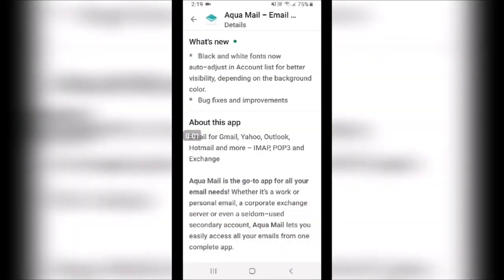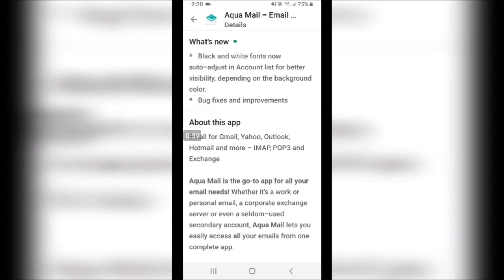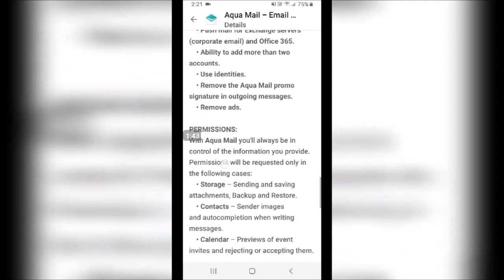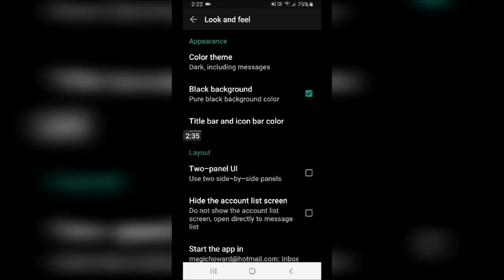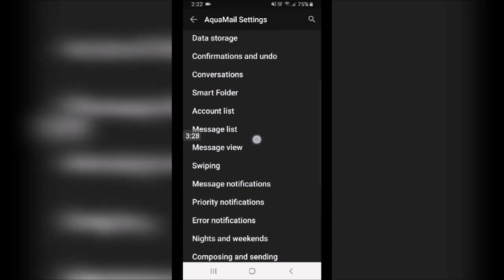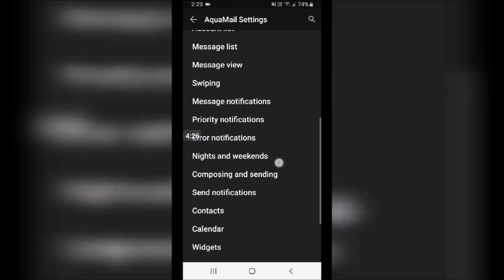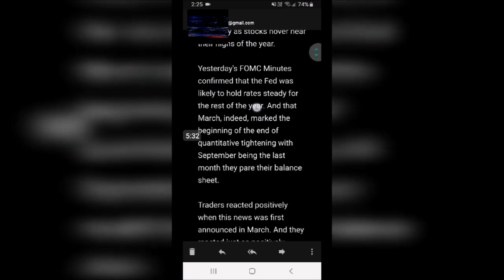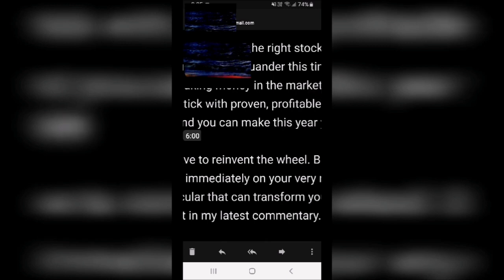best android email app....replacement for inbox?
Aquamail email app

I think its the best email app 2019.